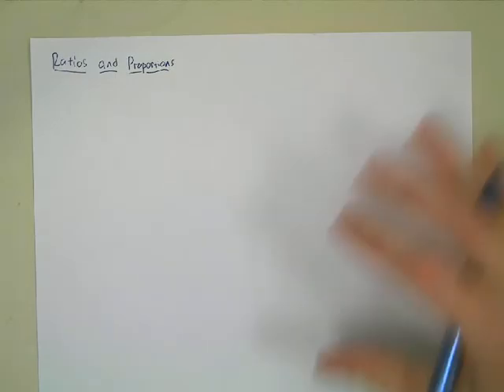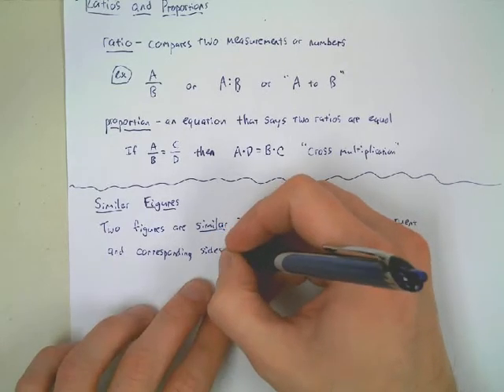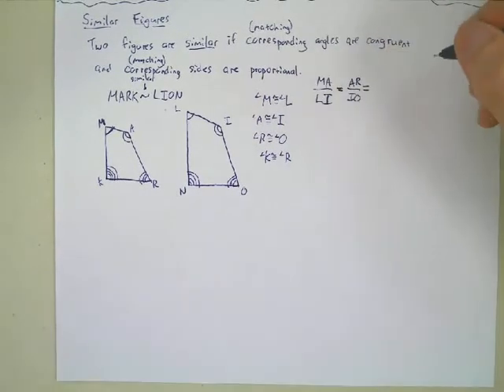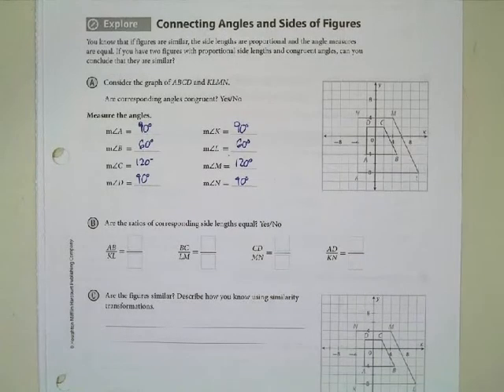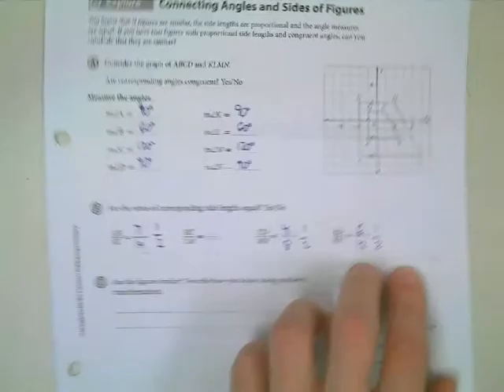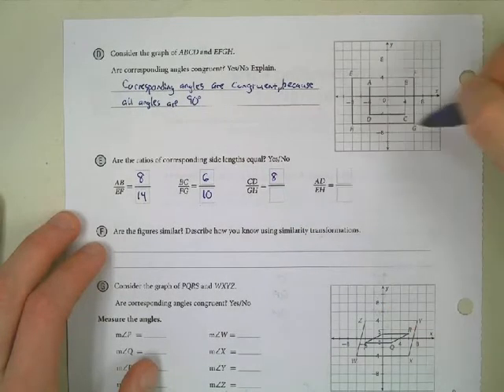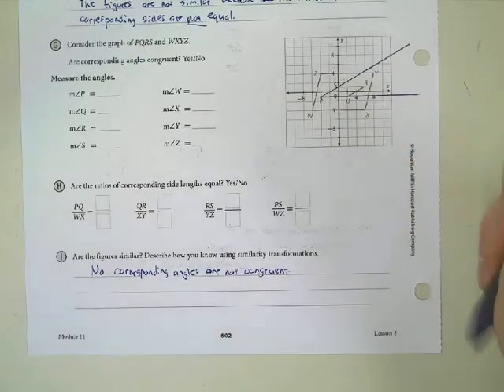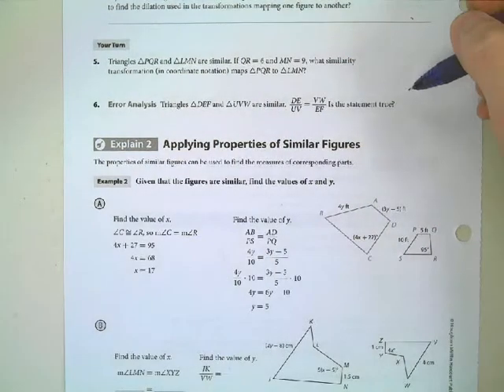10/23/15 Ratios, Proportions, and Similar Figures